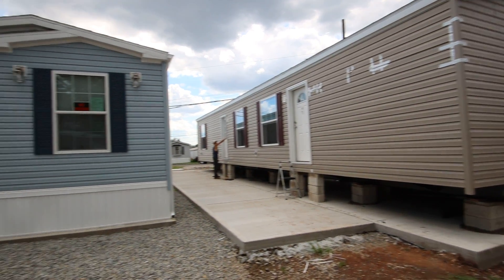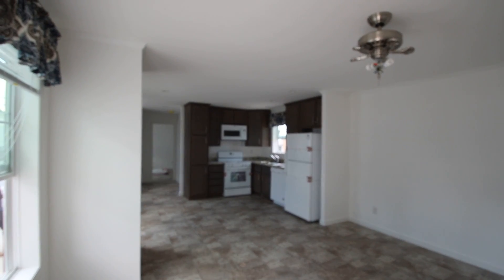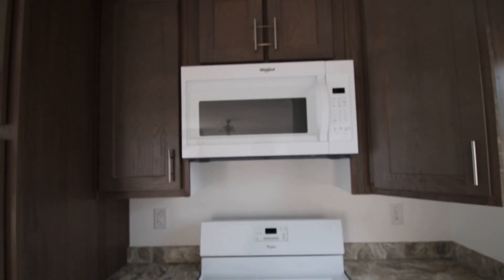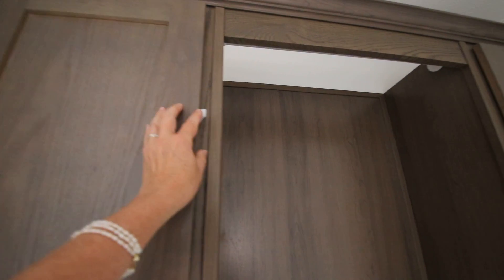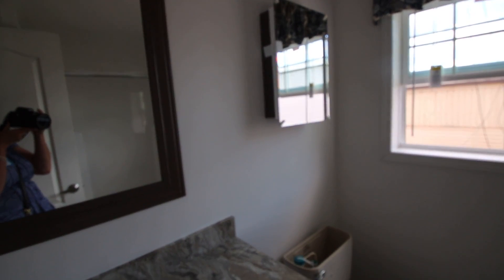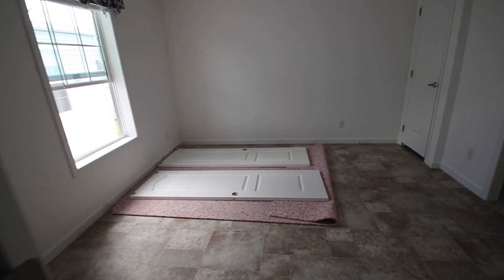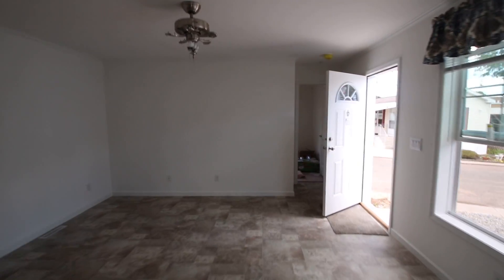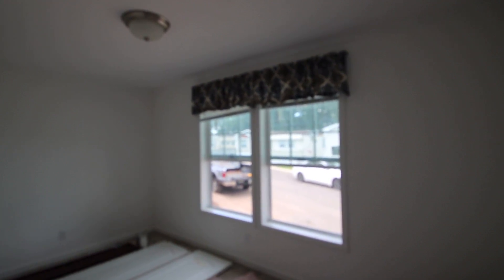SOLD (M-11) 2 Bedroom 1 Bath Manufactured Home Carteret New Jersey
1) minimum 10 % down payment
2) Credit score of 650 or better
3) No more than 43% debt to income ratio

STEPS
, fill out our 15 Pre-Qualifying Questions
2) Receive and read our Informational Email
3) Confirm the 15 Pre-Qualifying Questions
4) Fill out our Resident Application. Must be completed by all adults (18 and older) to reside in the home. All persons to reside in the home are to be listed, including children. $40 non refundable cash per adult to process the application. Email for Mail-in instructions. Offices are closed to the public
5) Once approved we will provide you with a courtesy list of NJ Manufactured Home loan originators that, as far as we know, are the only ones in NJ who offer loans for MANUFACTURED HOMES in a LAND LEASE COMMUNITY.